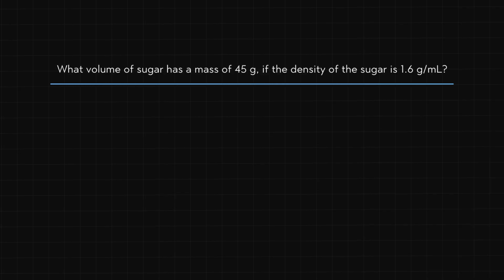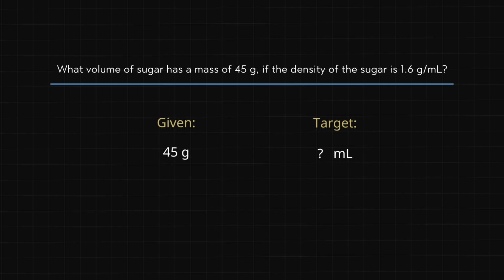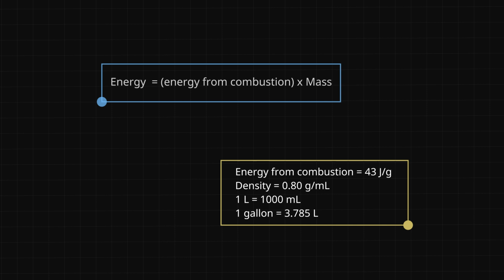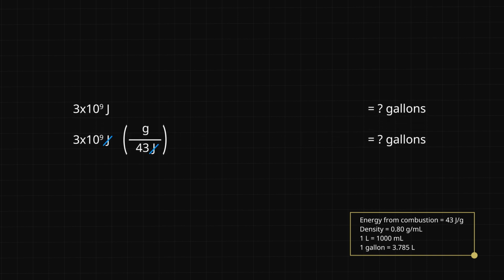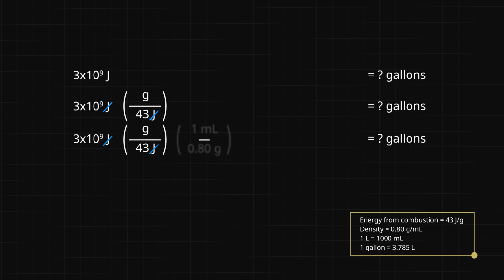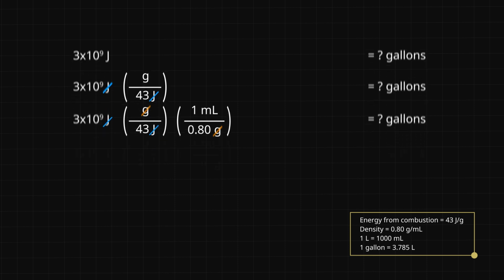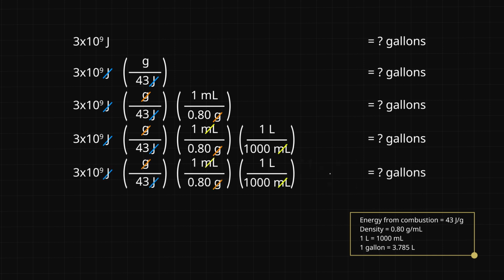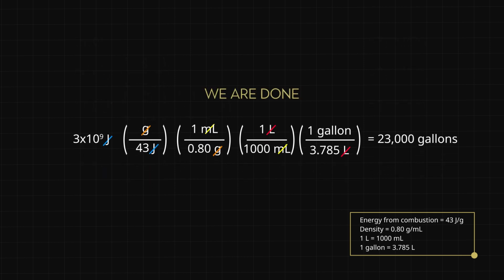It’s All About The Units -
How dimensional analysis makes it easier to apply proportional reasoning

REAL CHEM
Presenter: David Yaron, Ph.D., Professor, Carnegie Mellon University